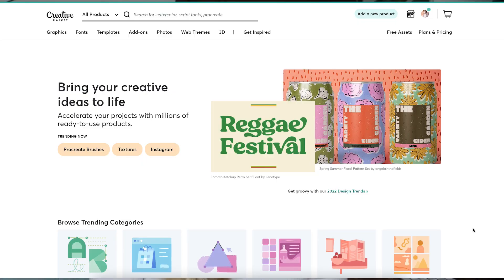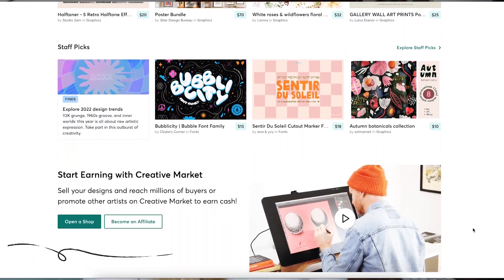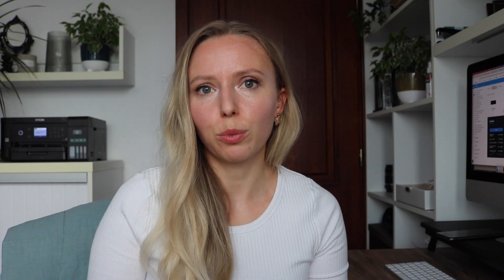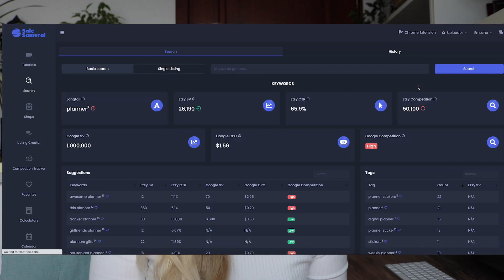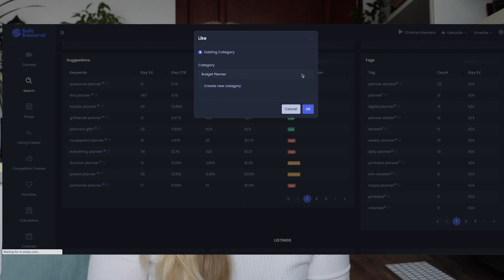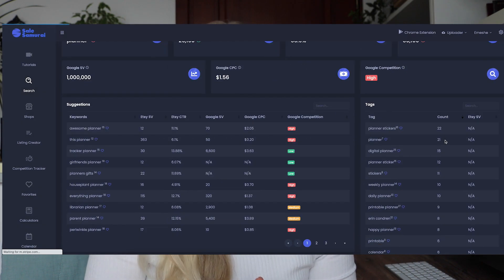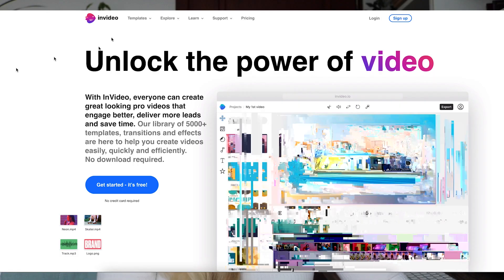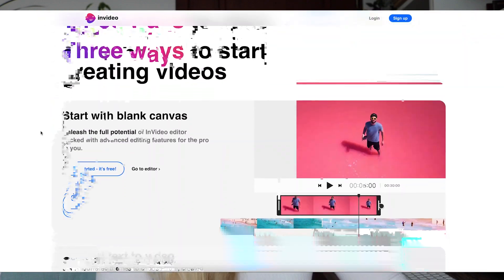Most Important Business Softwares I Use In My Business | Tools for Etsy Digital Product Sellers